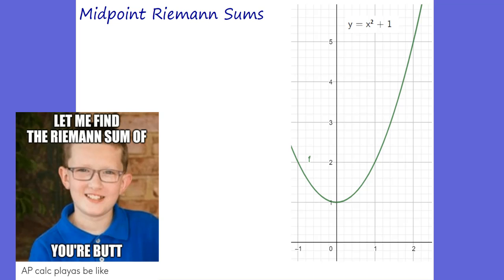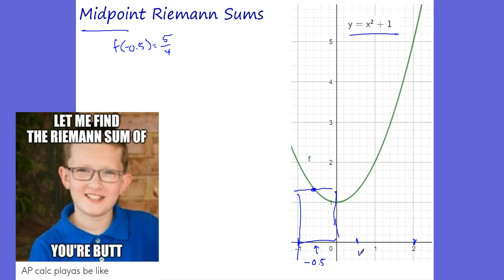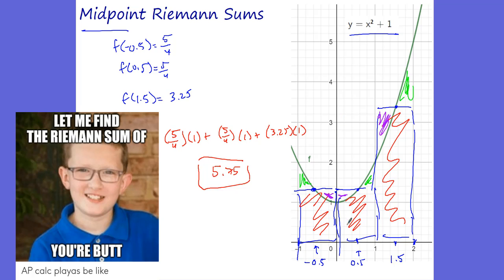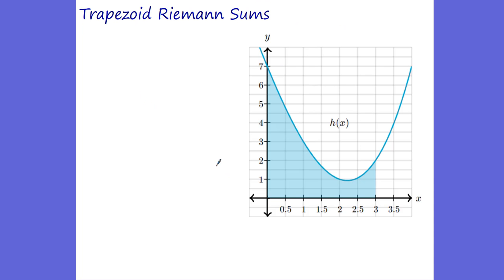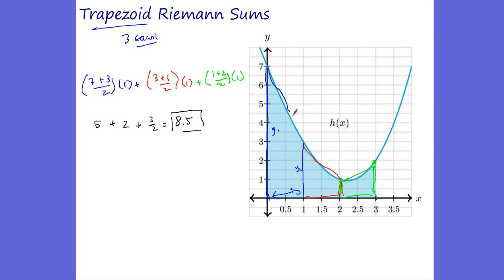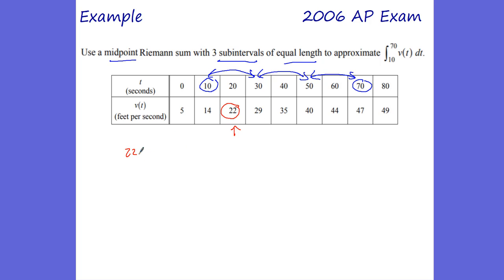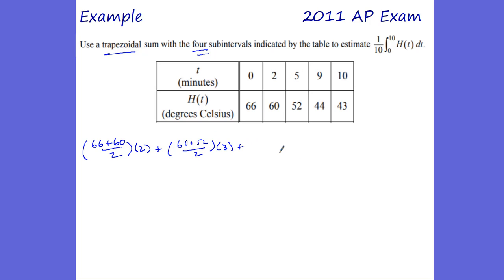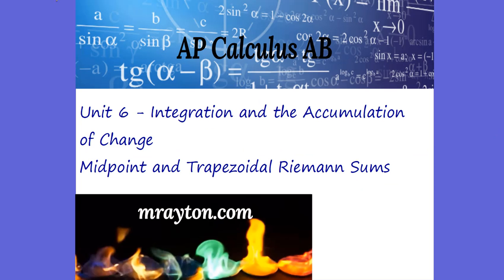AP Calculus AB - Midpoint and Trapezoidal Riemann Sums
Midpoint and Trapezoidal Riemann Sums